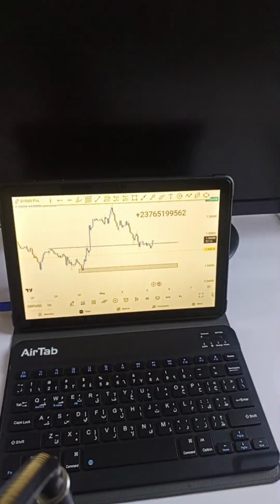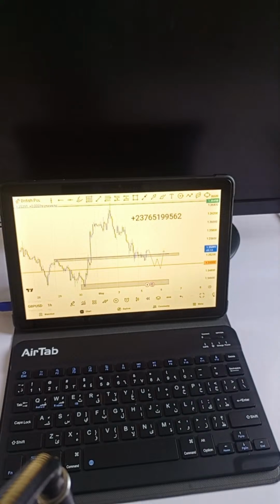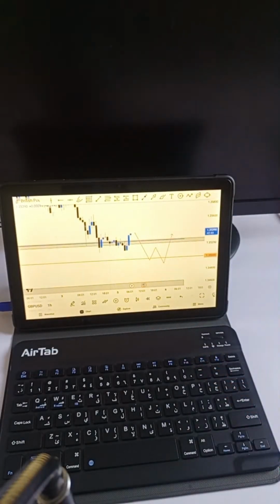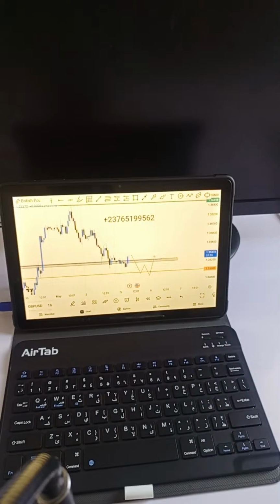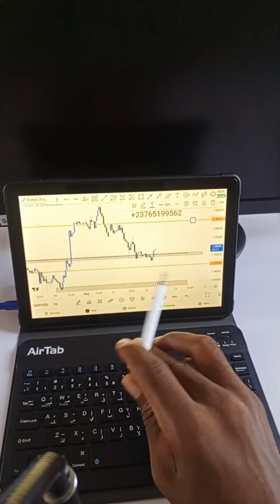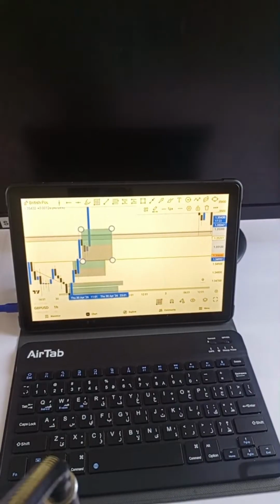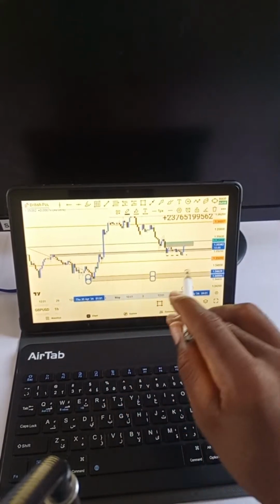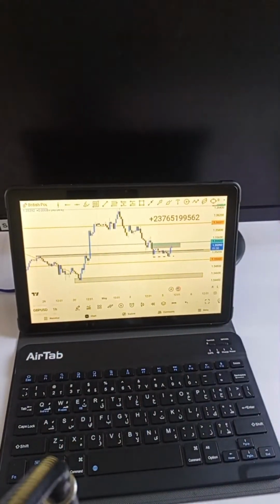FelloF is live London session🇬🇧!